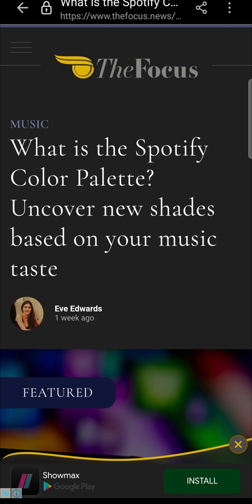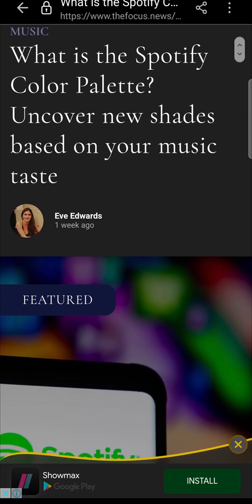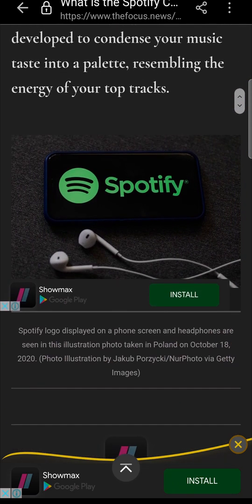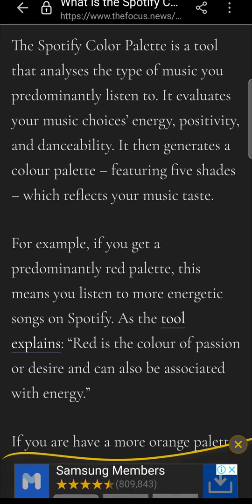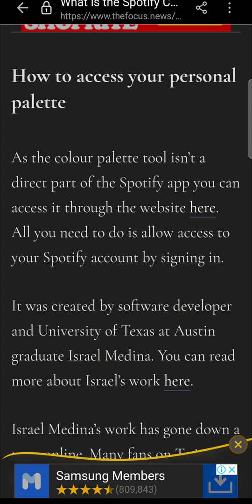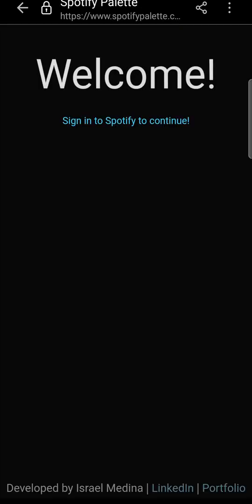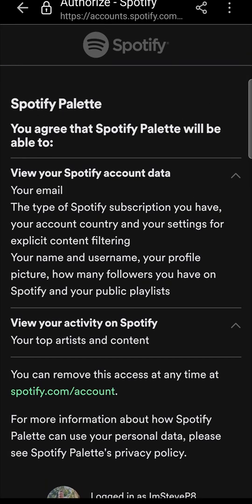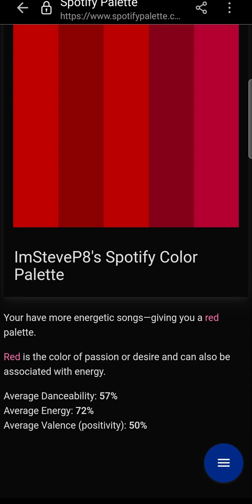Spotify Color Palette (COLORS BASED OFF YOUR MUSIC TASTE!)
What is Spotify color palette? Spotify color palette is a custom set of colors that you are given, based off of your Spotify music taste. Cool right?! To get the Spotify color palette simply follow the steps in this video so you can share your Spotify color palette with your friends.